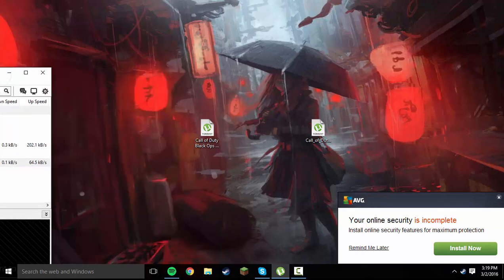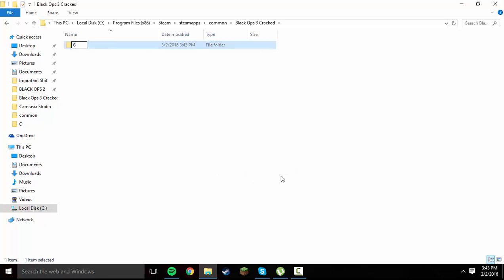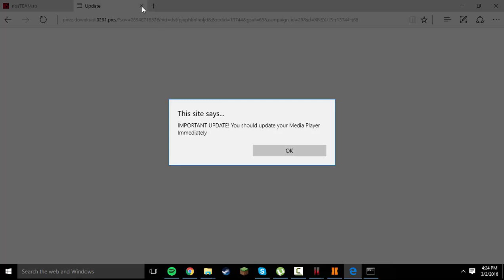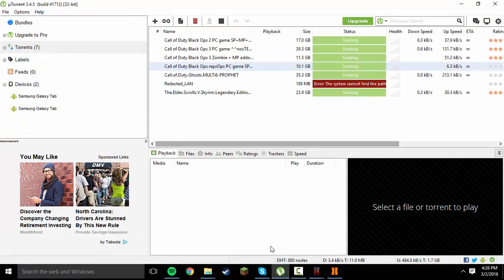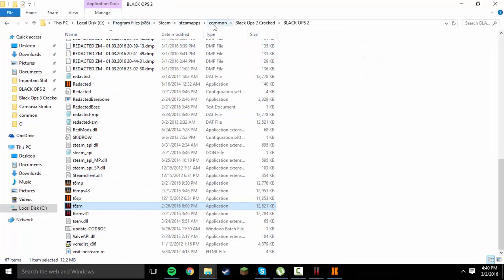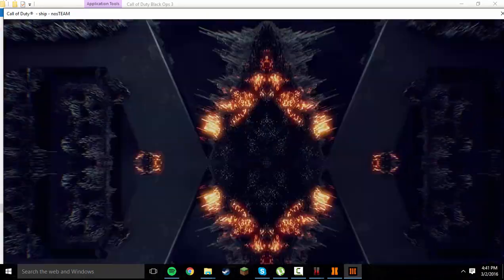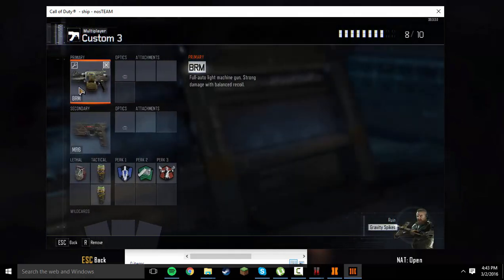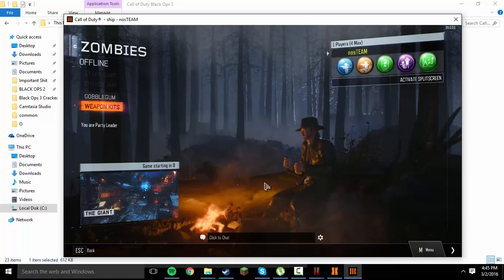How To Get Black Ops 3 (PC) Free Tutorial, ZM, MP, SP, Freerun and Nightmares + DLC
Thank you so much for checking the description! And I want to give YOU a special thanks for supporting and helping me with my YouTube channel. Getting this far makes me really happy and it wouldn’t have happened without your help of course! Love all you guys.
If you want to keep up to date with all the random shit that goes on in my life aside from Video Games and other Nerd Based stuff Check me out on social media!
Google+ -- CuTsKarnage (Whoever uses this on a basis)
Information
I will respond to it as soon as I am able to see it and some starter things are my name is Bobby Ferguson I live in Amsterdam and I am 12 at the moment not too much person info but enough for someone who’s new. Thank you so much for taking your time and reading my description and love all you guys peace.